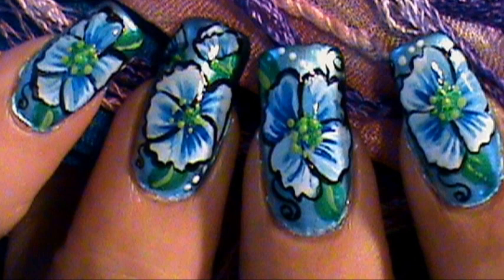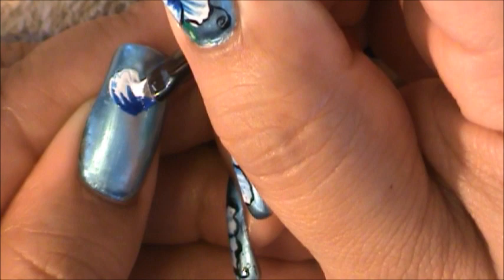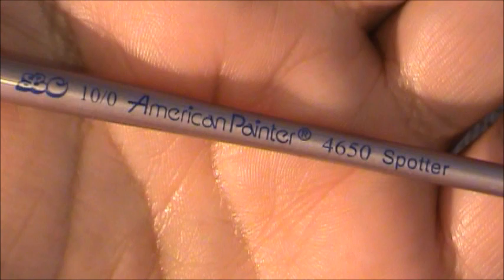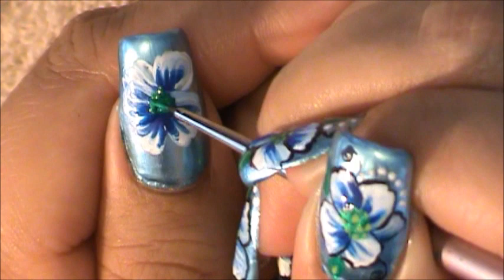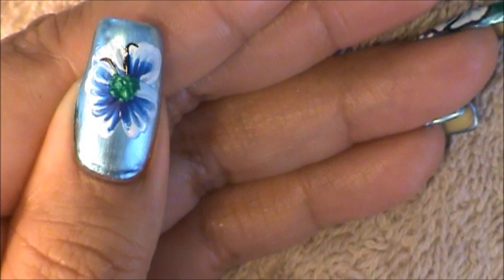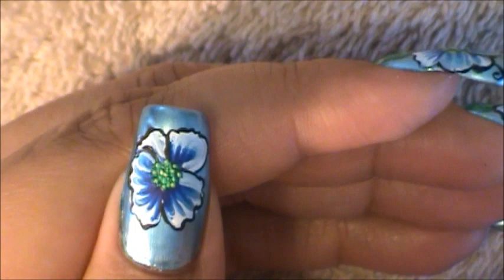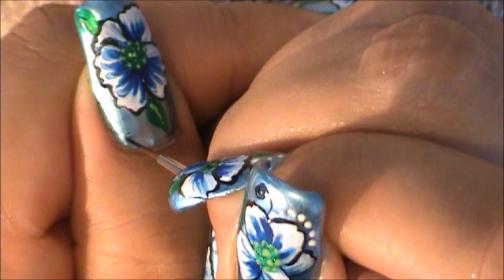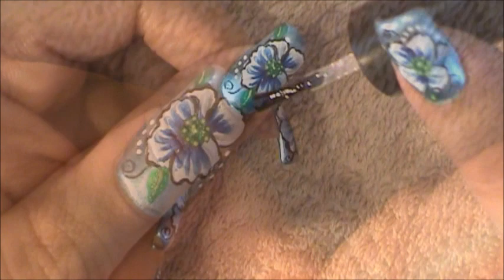How To Paint a Scarlet Pimpernel One Stroke Flower Nail Art Tutorial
Happy Friday ~

For today's video I had to go to my emergency files, I wanted to upload the nail design I had on Sunday's video. I tried getting home early all week long so that I would have time to edit the video & have it ready for you today, but I wasn't able to have it done.

I will for sure have it edited & ready to upload sometime early next week. The video I uploaded today comes from like I mentioned my emergency file, I have a special file full of ready edited nail design videos for Friday's like today when my week was full & I had no time for editing my regularly scheduled nail art video.

I hope you guys like it & try this fun Spring Blue Scarlet Pimpernel Flower out.

Have An Awesome Friday & I'll See You Sometime Early Next Week, Bye*